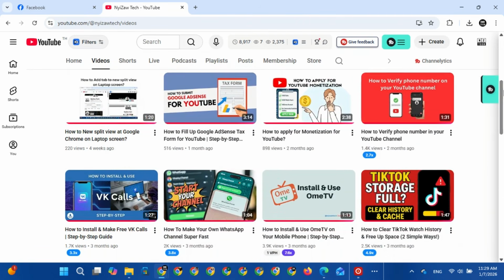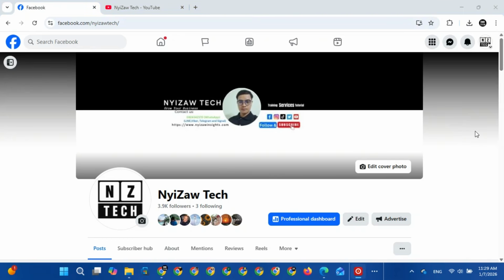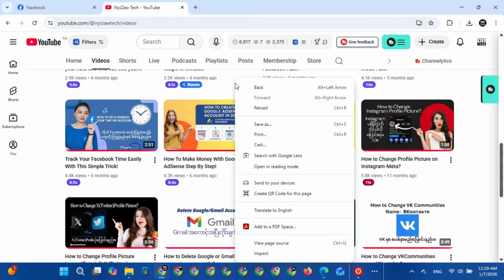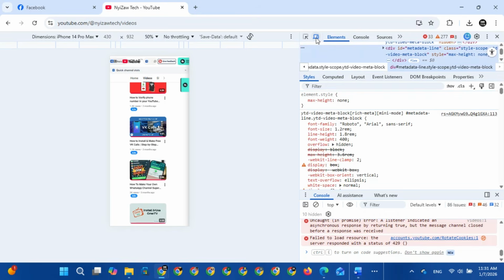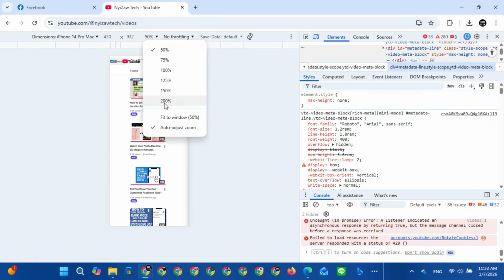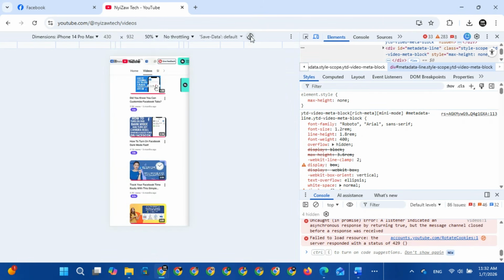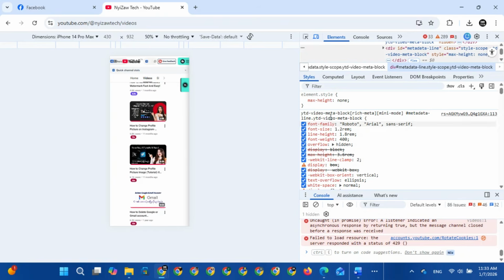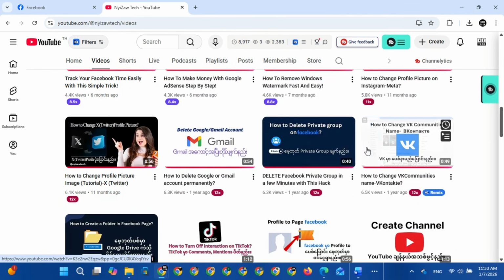How to use phone mood on your PC?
ကွန်ပျူတွင် Phone/Tablet ပုံစပြုပြီး အသုံးပြုနည်း။

In this video, I’ll show you how to make your PC screen look like a phone or tablet using the Device Toolbar in Google Chrome. This method is very useful for web developers, content creators, students, and beginners who want to test mobile or tablet views directly on a computer.

You’ll learn:

How to open Device Toolbar on PC

How to view websites as mobile or tablet

How to switch between different screen sizes

How to use mobile view without any software

This tutorial works on Windows, macOS, and Linux using Google Chrome.

📌 Perfect for:
Web testing, responsive design, mobile preview, online learning, and tech beginners.